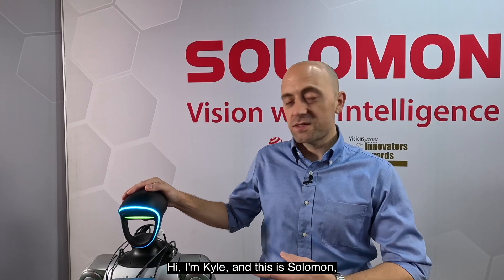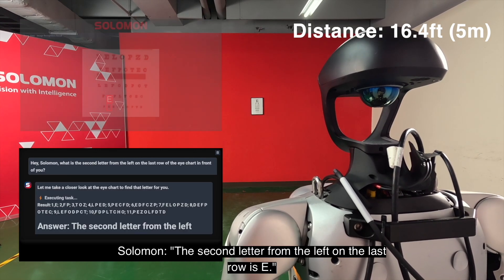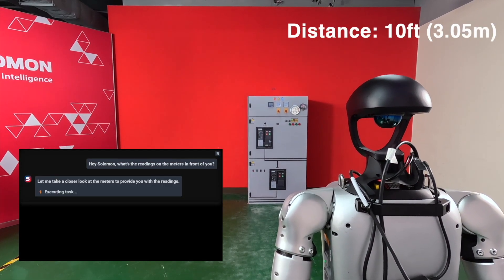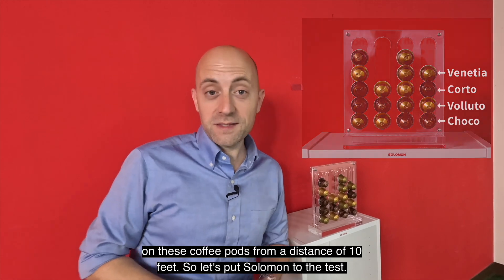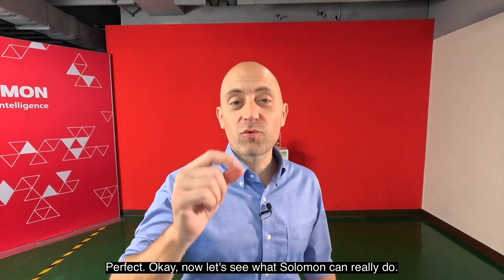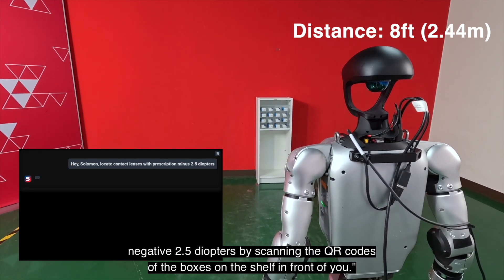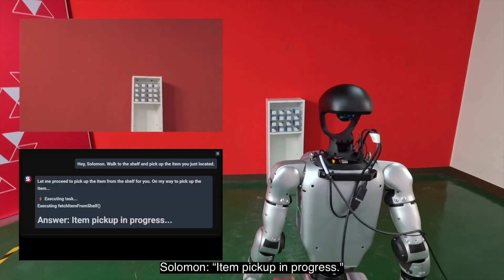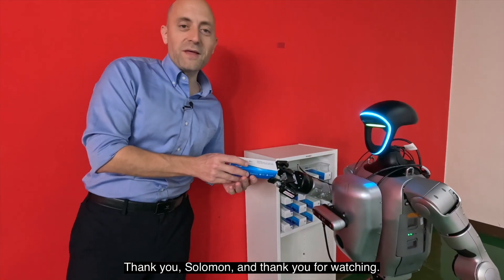【Technology Unboxing】Introducing"Super Vision"Humanoid Robot for AI Vision and Automated Inspection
Meet Solomon, the humanoid robot equipped with Solomon AI and 3D Vision technology, running on NVIDIA Jetson. Leveraging few-shot learning adaptive AI vision and vision-language models (VLM), this redefines automation and precision inspection, enabling Solomon to:

✅ Read an eye chart from 16.5 feet away
✅ Scan facility meter readings from 10 feet
✅ Perform AI-driven quality control on coffee pods
✅ Identify & pick up prescription contact lenses using QR code scanning